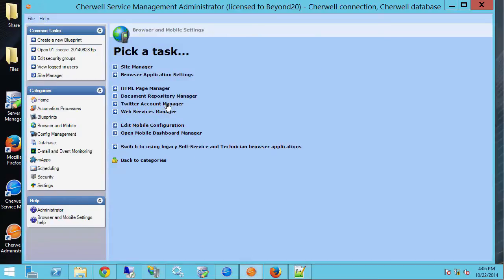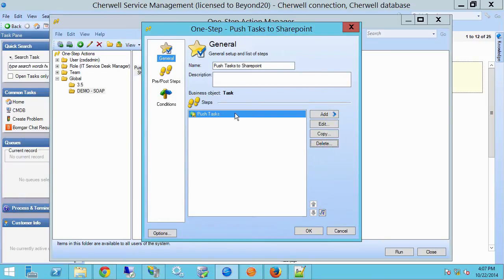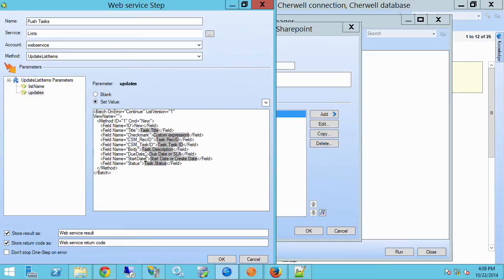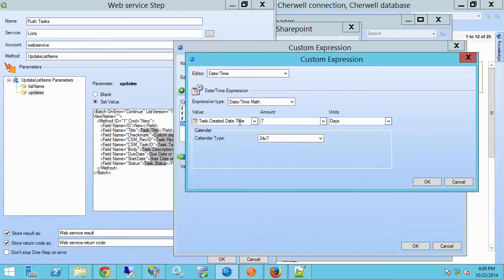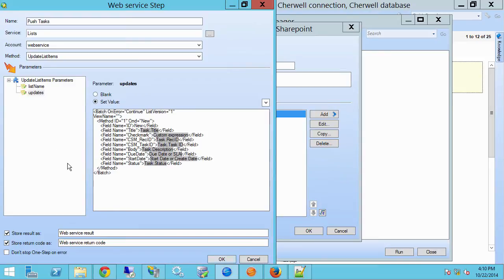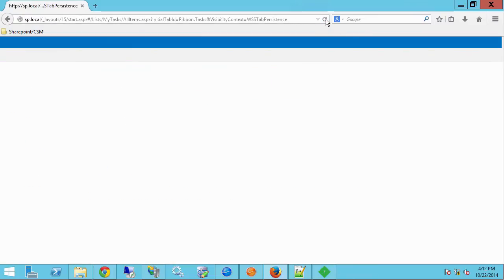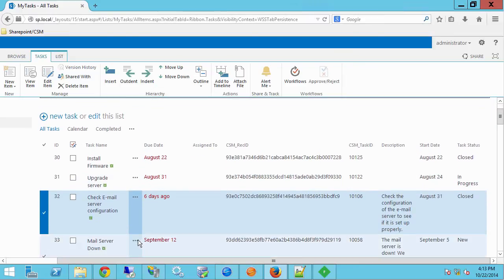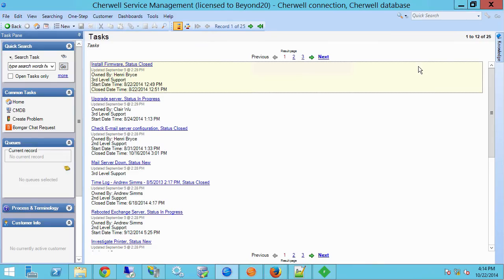How to Push Tasks from Cherwell to Sharepoint & Project Professional via Web Service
In this video, we show you how you can use SOAP web services to push task data from Cherwell Service Management to a SharePoint task list, and from there to Microsoft Project.